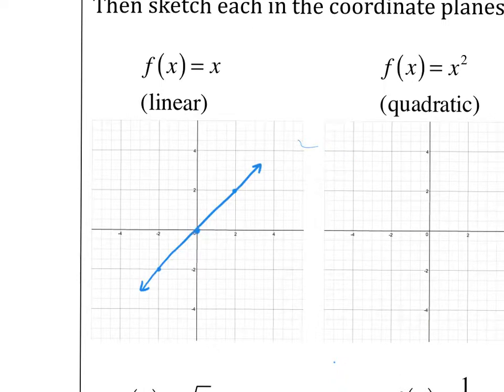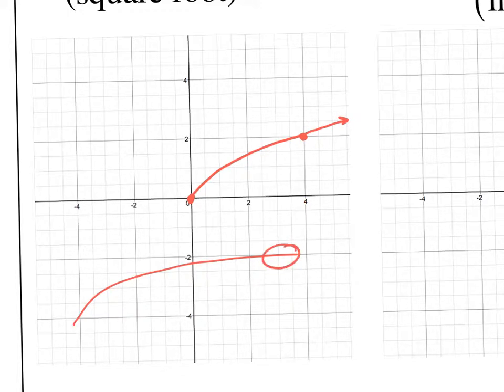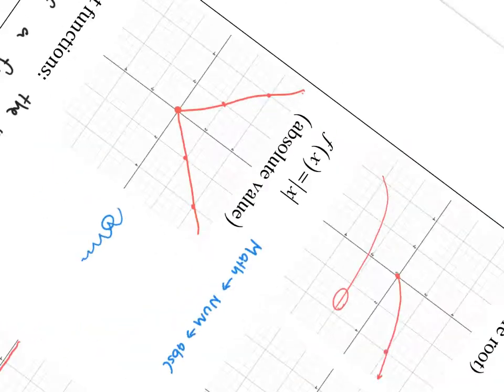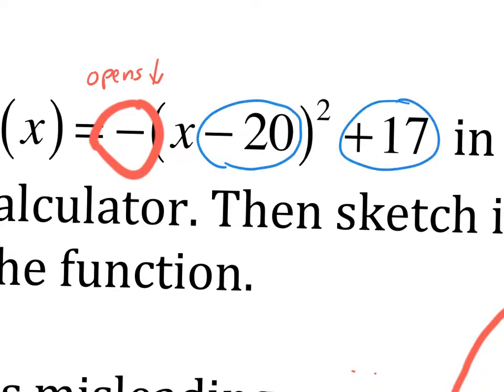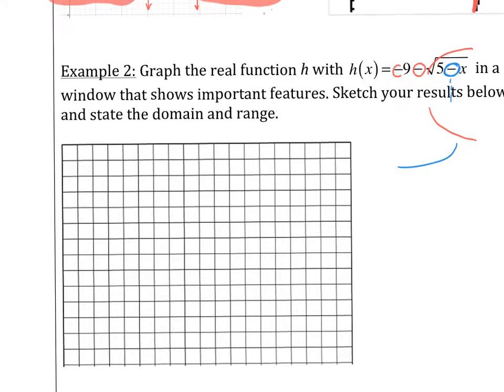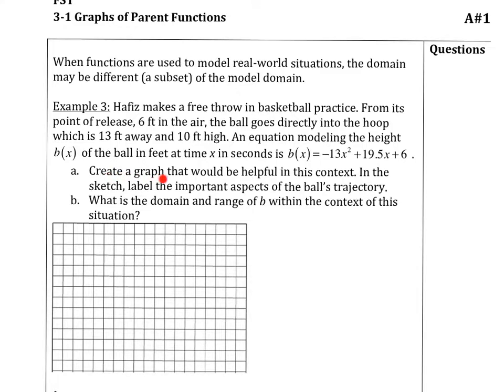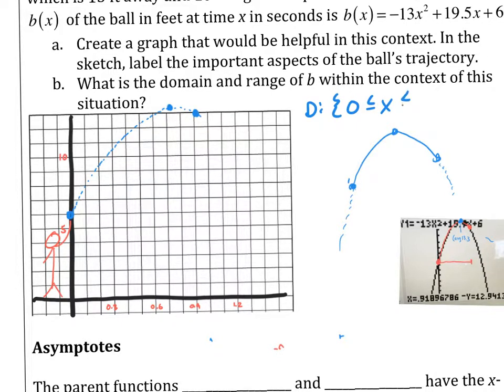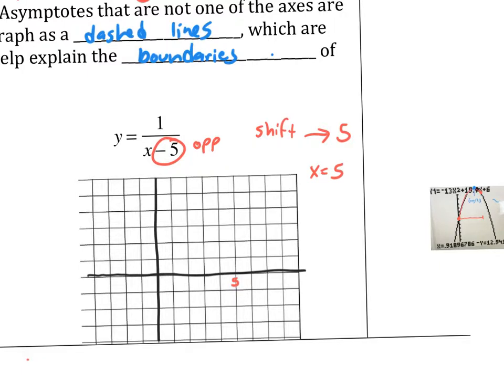FST 3-1 Graphs of Parent Functions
In this lesson, we consider 8 parent functions and describe their basic properties. Then you consider wth best window needed for various problems.